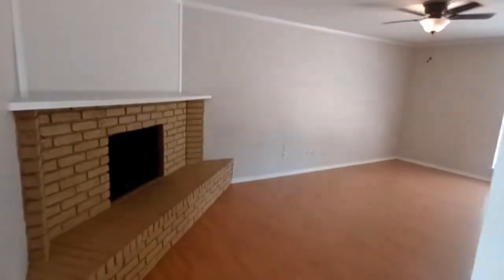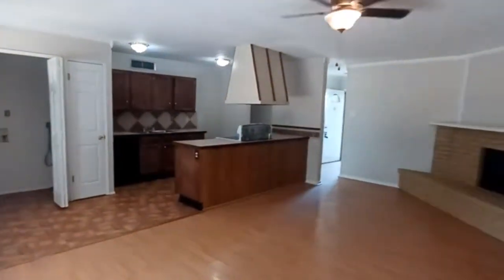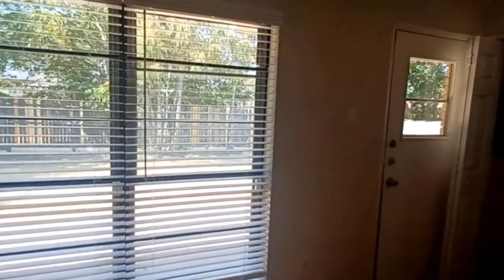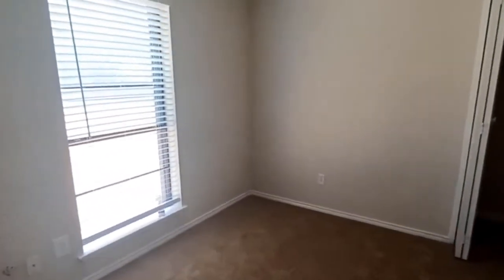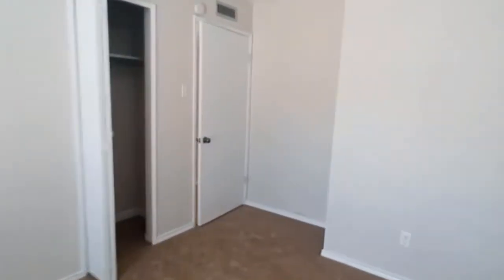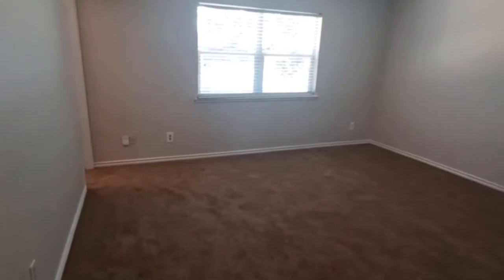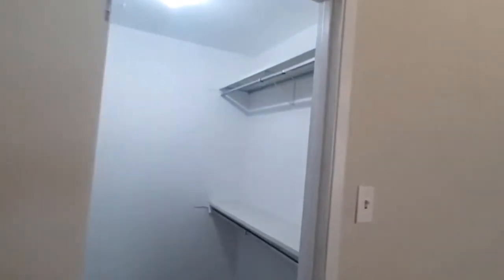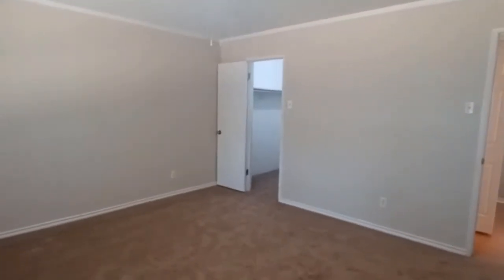For Lease - 551 Northridge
Superb Location! 3 Bedroom 2 Full Bath with Attached Garage. This open floor plan features a spacious living-dining area with a wood-burning fireplace. Full-size washer and dry connections. Fresh Interior Paint throughout. Over-sized master w/ walk-in closet, stand-up shower in master bath. Large Private fenced-in backyard perfect for entertaining. The school district has been ranked as one of the best in the state of Texas. Travel with easy access to Central Expressway 75 & Sam Rayburn Tollway 121. Nearby Shopping Allen Premium Outlets, Dining, Entertainment, Parks, and Outdoors. Allen has plenty of thriving local parks to enjoy the outdoors